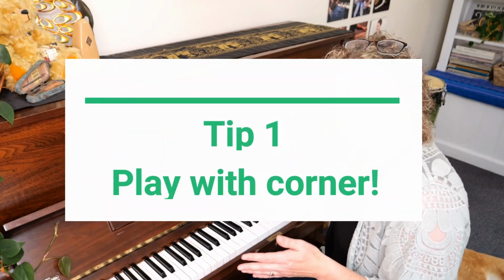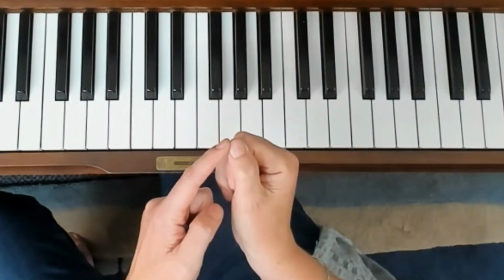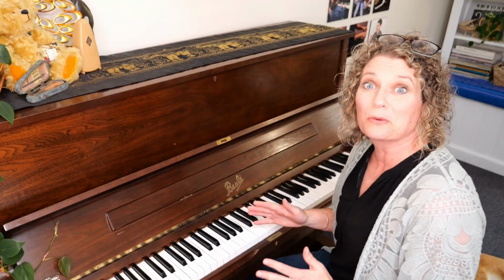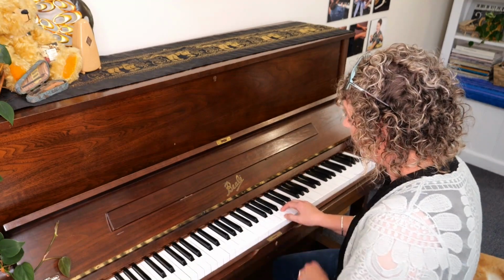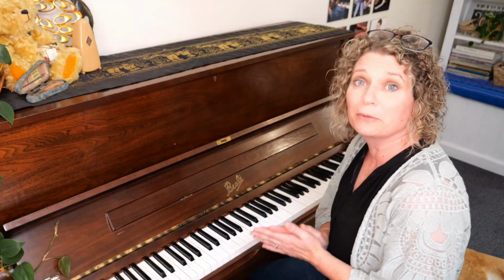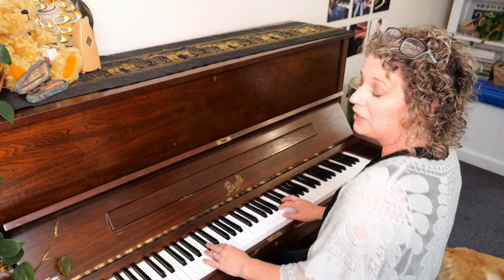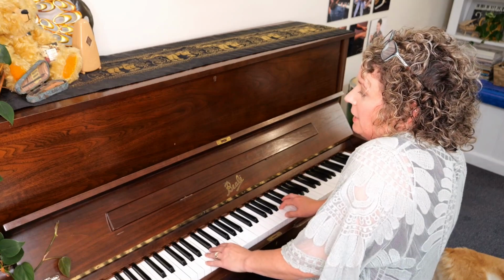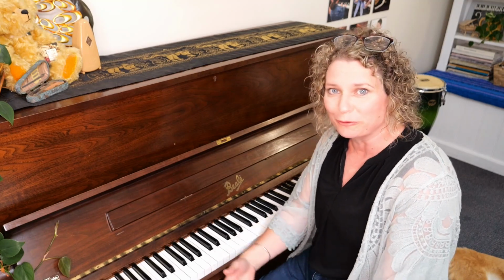3 TOP Tips!! (Piano tutorial for awesome technique)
Today, let's check out 3 quick tips to help you on your piano (or keyboard!) journey.  Enjoy!!

Hi there, I'm Kylie and I love to share easy tips and tricks to inspire YOU to learn the love of music here on piano.

BE INSPIRED, TO CREATE & GROW your piano playing whether brand new or returning to a past love!

Play blues from your very first lesson! (7 easy steps to 12 bar blues on piano)
How to play beautiful and simple piano riffs-part 2! (Easy jazz improvisation using only 7 notes)